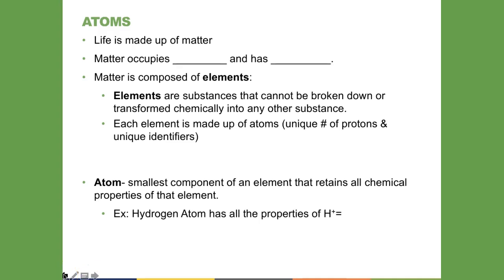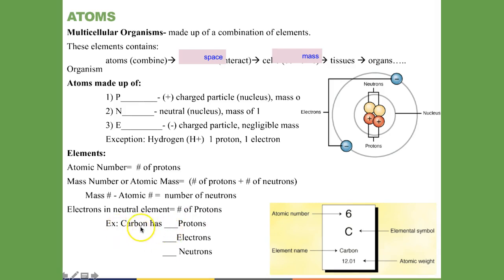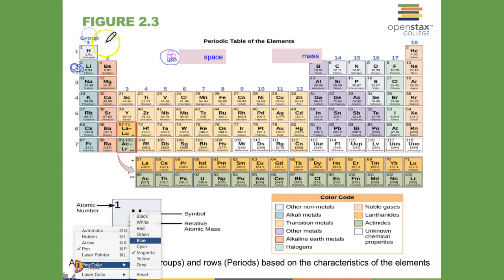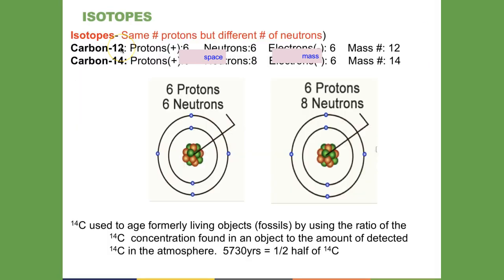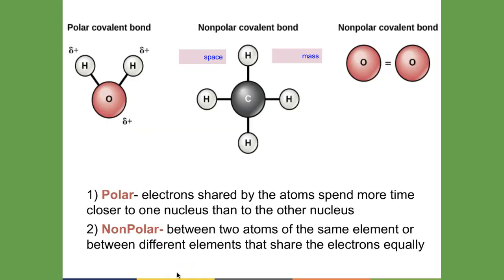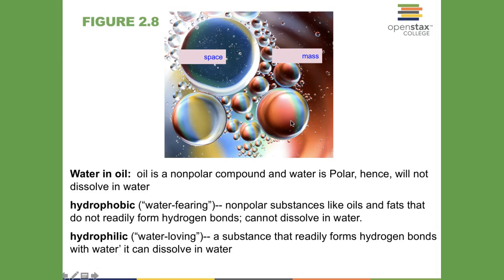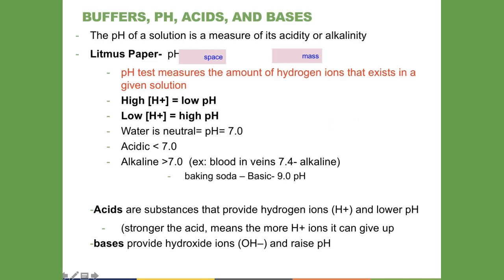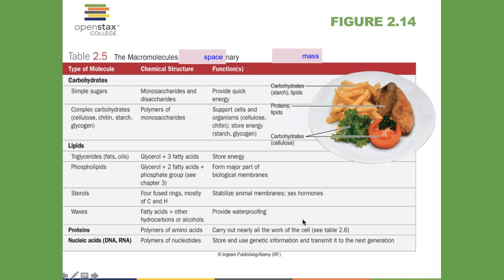Chemistry of Life (edited)